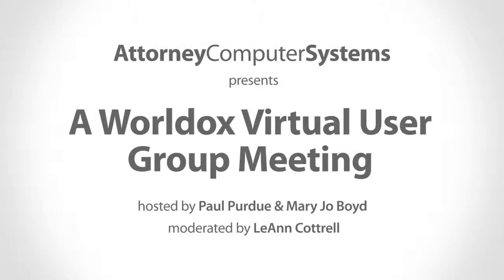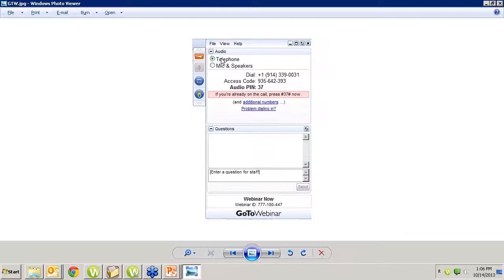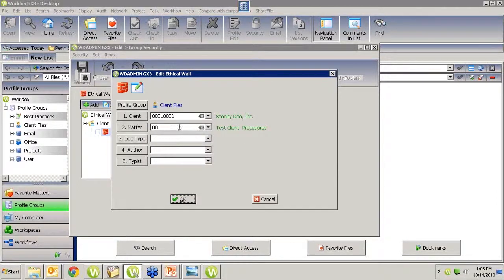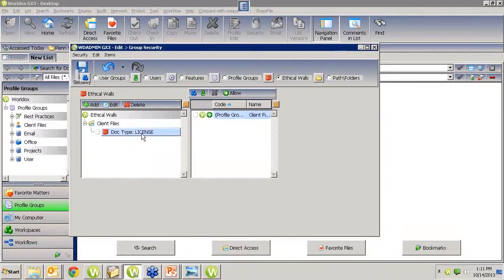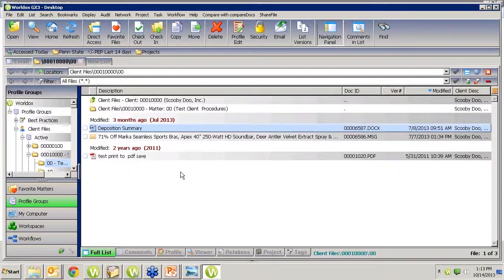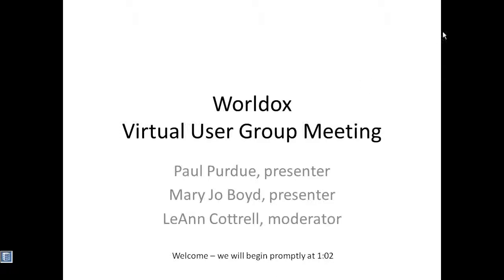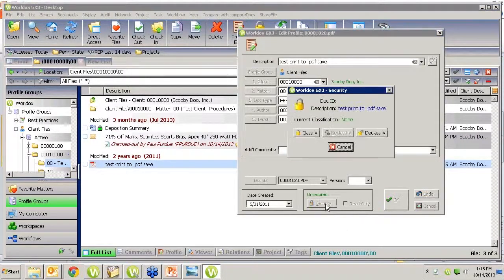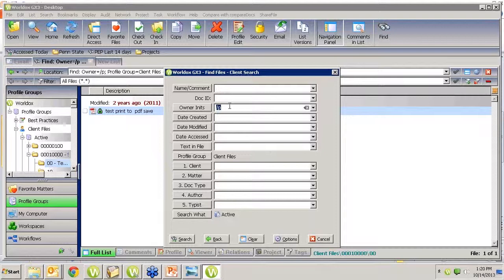Lockdown a Users Access (Ethical Walls) and Search for Hidden, Protected, and Checked Out Documents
Join Paul and Mary Jo as they take another step into the realm of security in Worldox.

This month we explore ethical walls, which allow you to setup barriers that limit specific people's access to certain matters, clients, or types of files (any of the profile fields). For example, you may limit access for an attorney that is  leaving the firm to the matters or clients that they are still working on, or you might restrict access for a certain accounting employee to only deposit slips. Mary Jo will show how to create ethical walls, how to manage them, and how to delete them.

Paul will reveal the hidden secret to searching for hidden, protected, or checked out files. If you ever wanted to get a list, for example, of all the files that have been checked out, this bit of information is just what you were looking for.